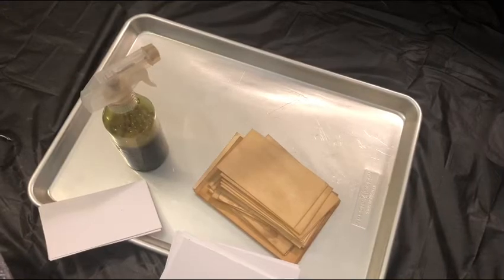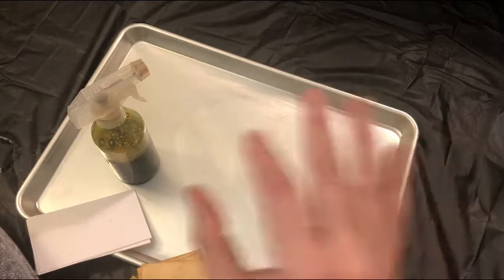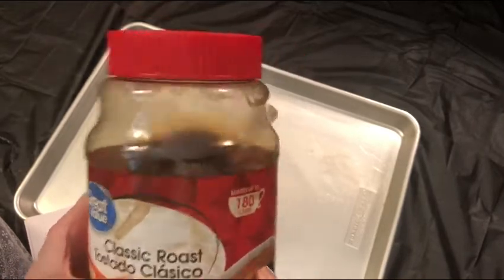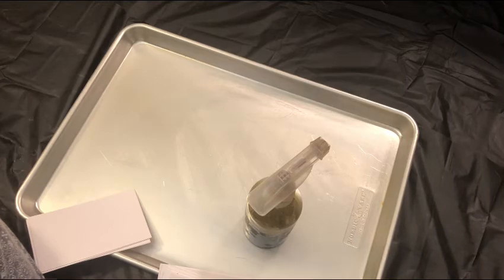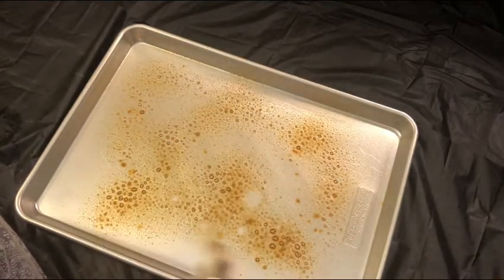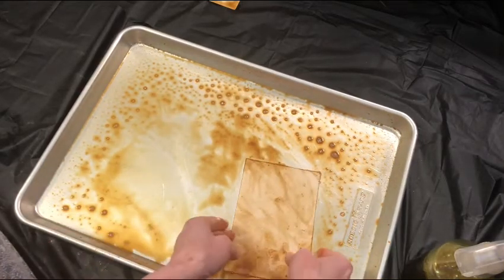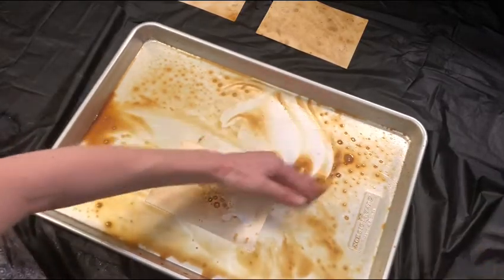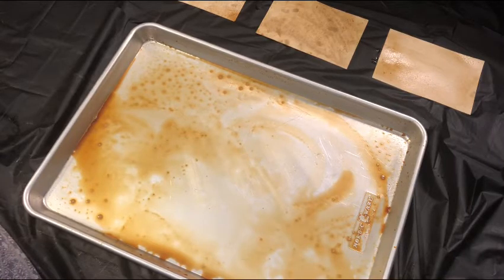How to Easily Coffee Dye Index Cards Without a Mess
In this video I show how I dye my index cards with coffee spray for my junk journals and other projects. This is a quick and easy way to do it, without making a big mess. Happy crafting!